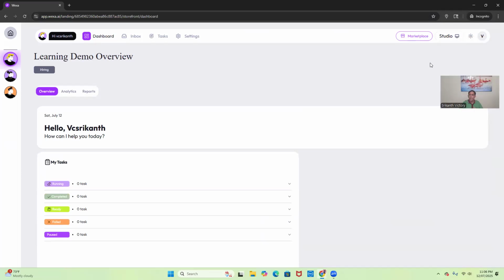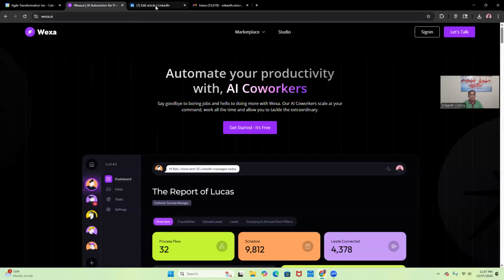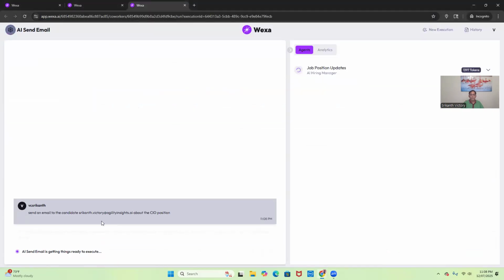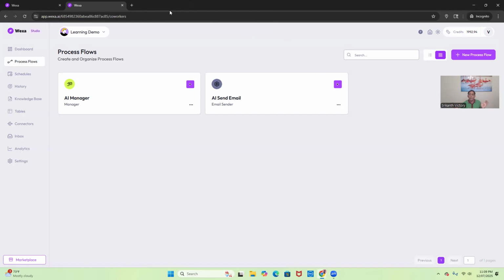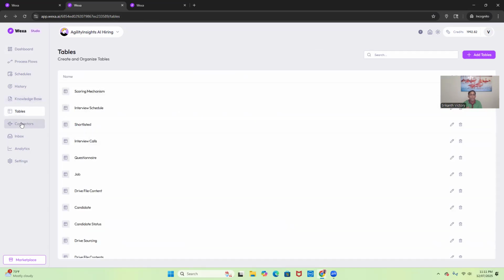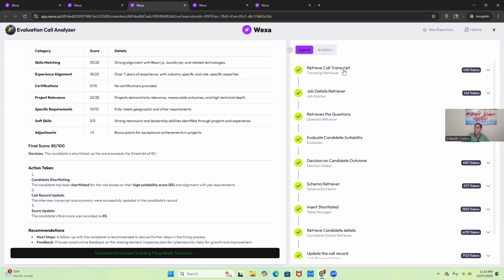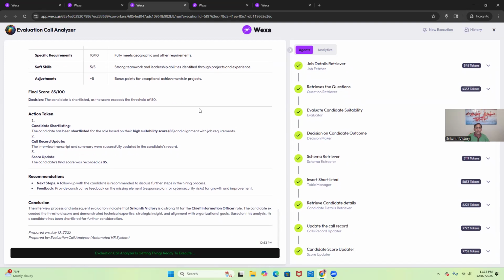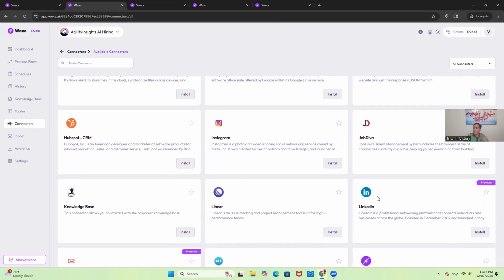Wexa AI Hiring Agent (Digital coworker)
Wexa AgenticOS is an advanced automation platform built to help businesses streamline and scale their operations using intelligent AI agents called Coworkers. These AI Coworkers work like digital teammates, handling tasks and decisions with precision and speed. At the heart of the system is the Wexa Core Engine, which acts as the central brain—coordinating all activities and ensuring smooth communication across tasks.